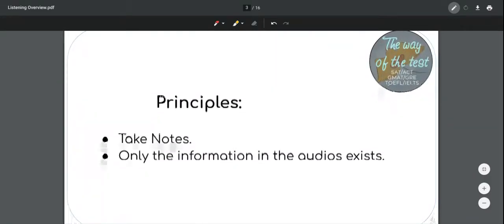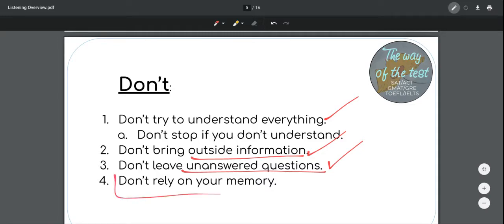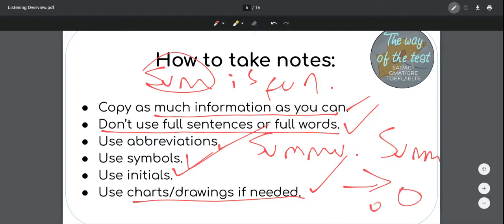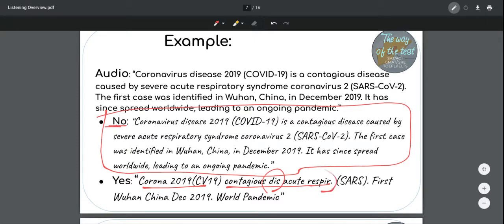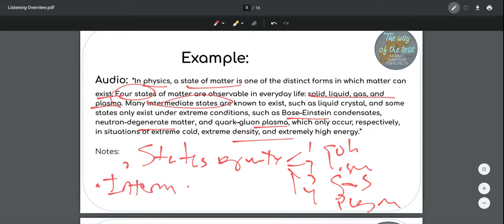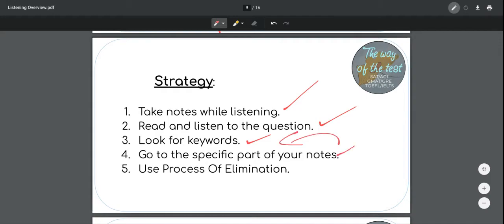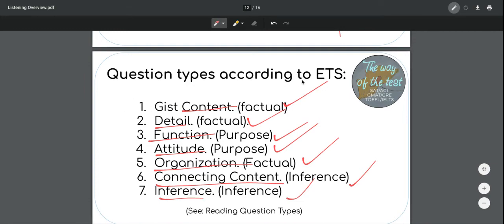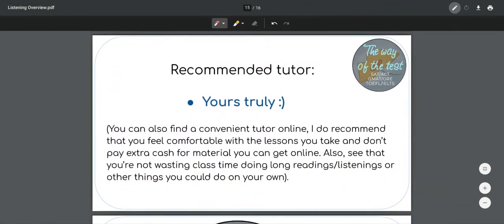TOEFL Listening Section Overview